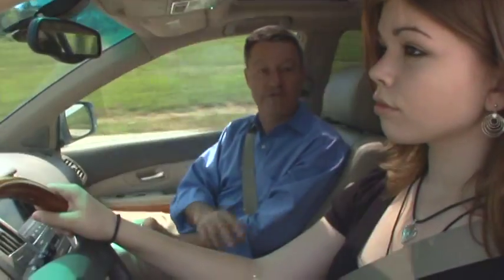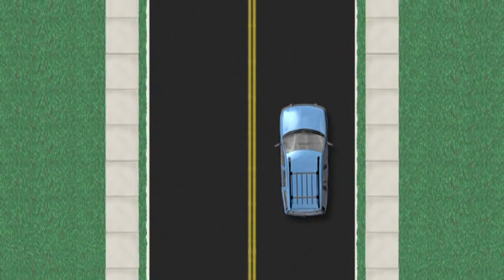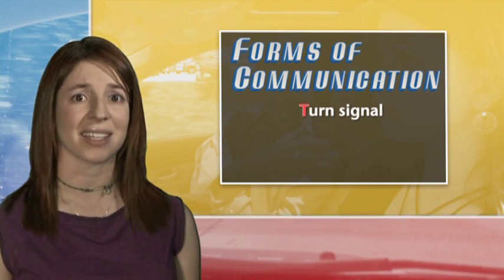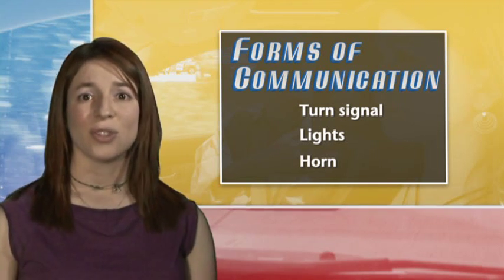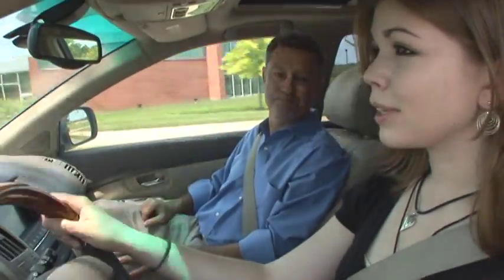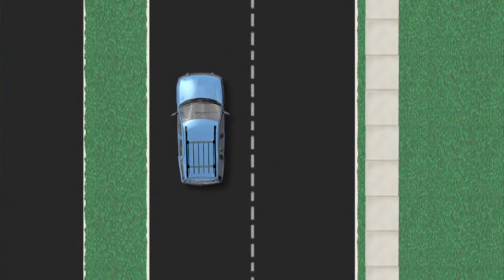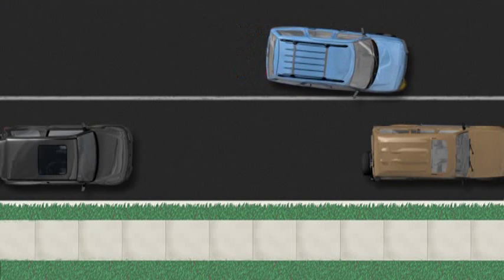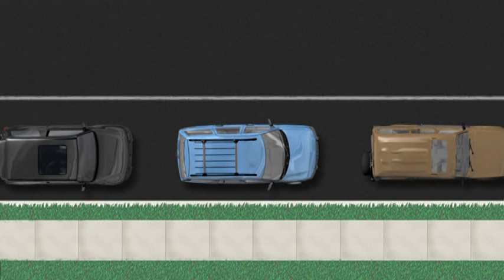Residental & City Driving 17min